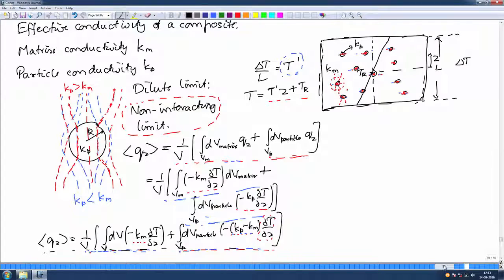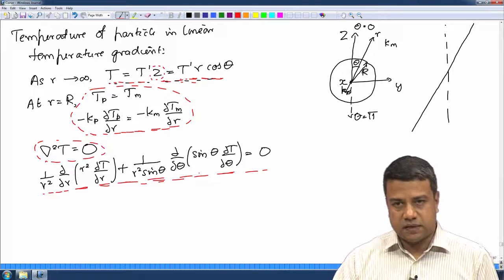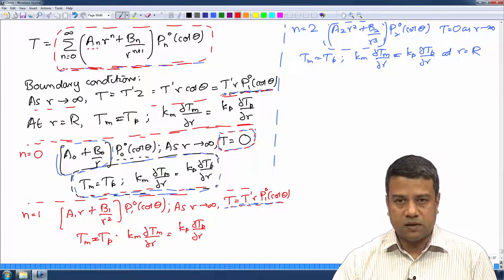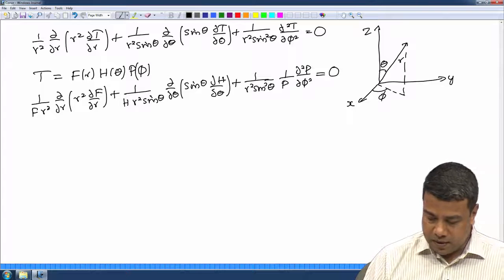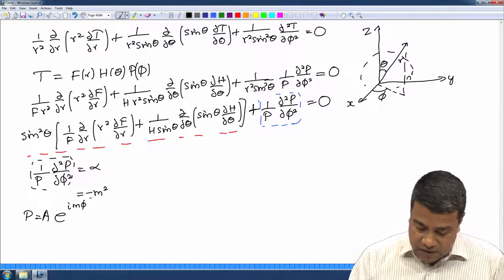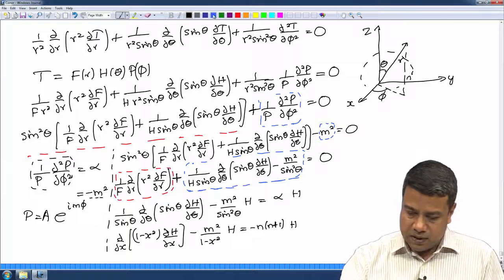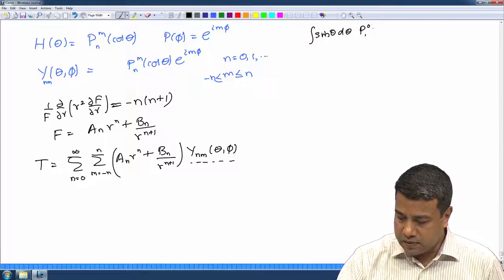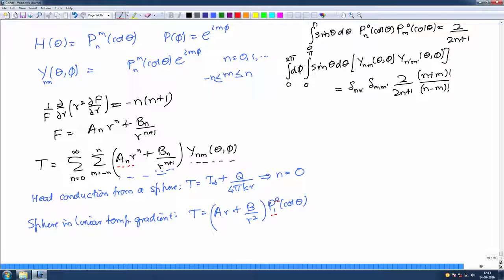Diffusion equation: Spherical harmonic solutions